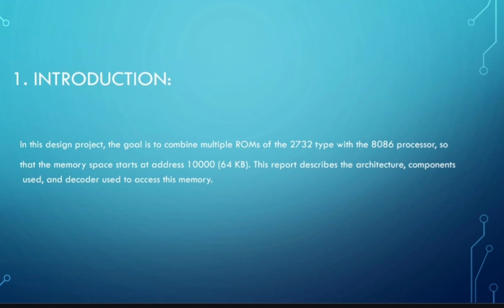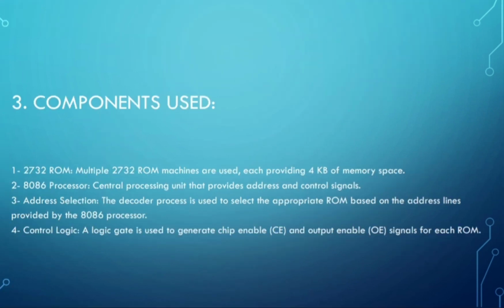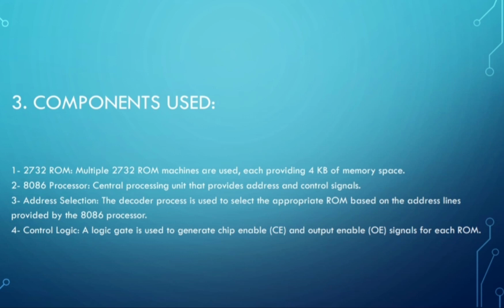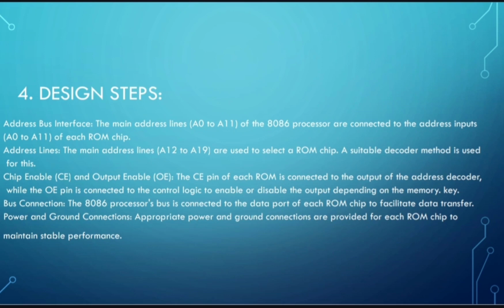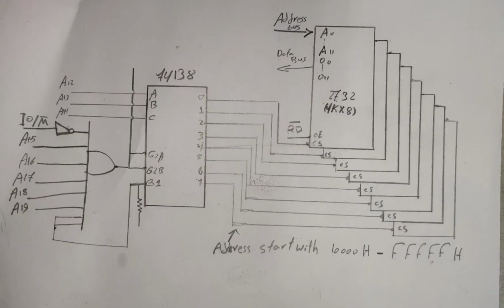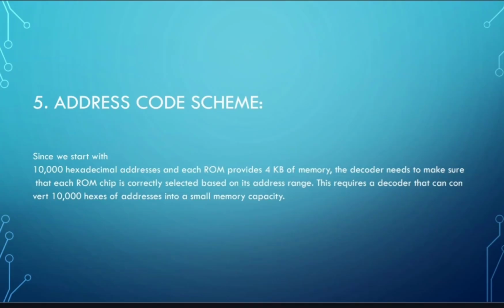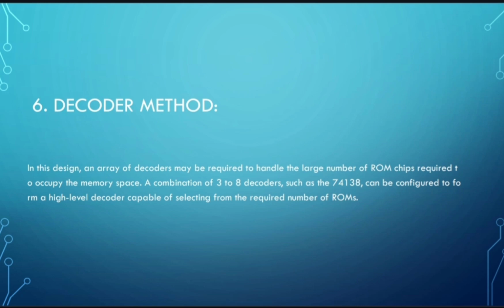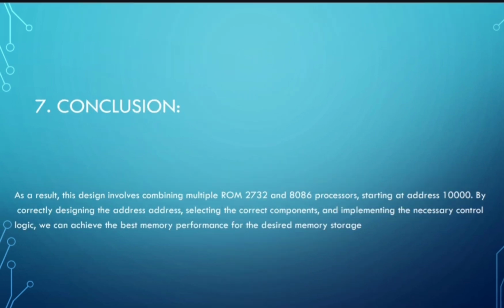“Address Decoding using 74138 for Memory Interfacing in 8086.”